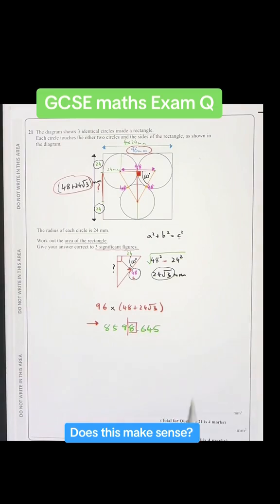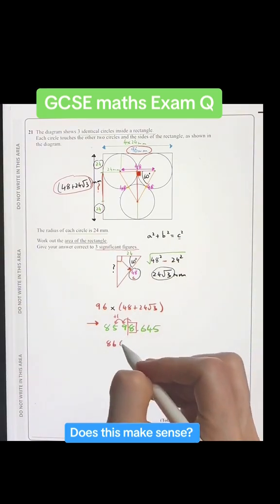masstik freegcsemathsteacher 676 338